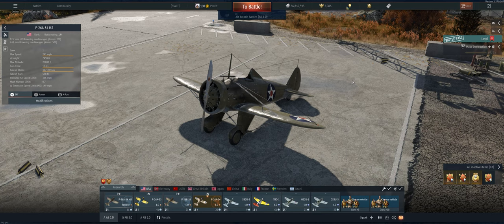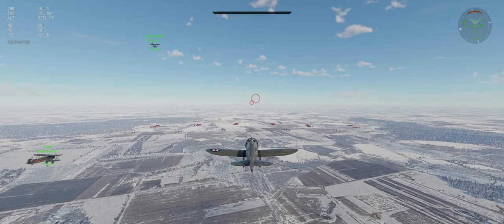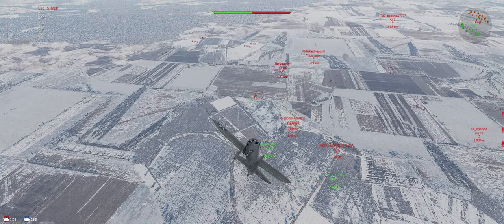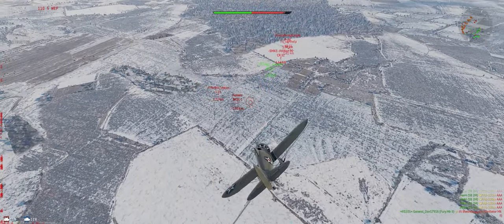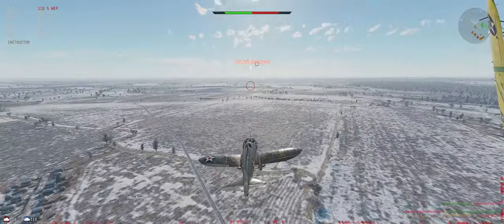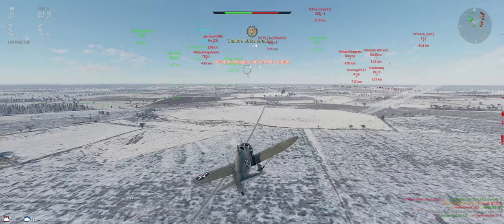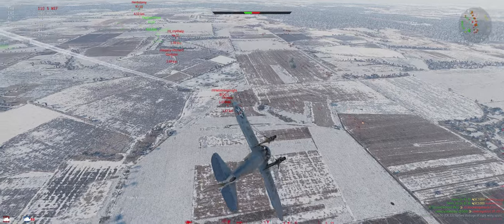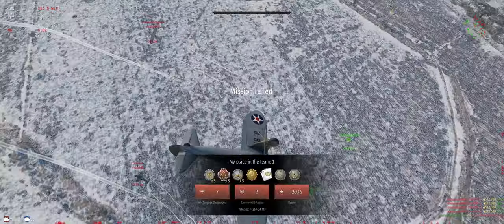P-26 7 Kill Walkthrough Air Arcade War Thunder